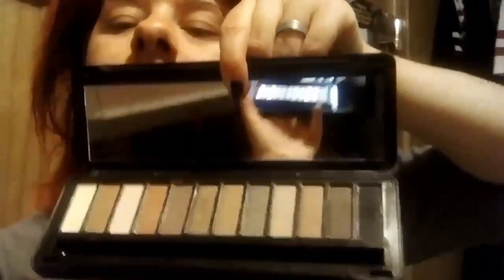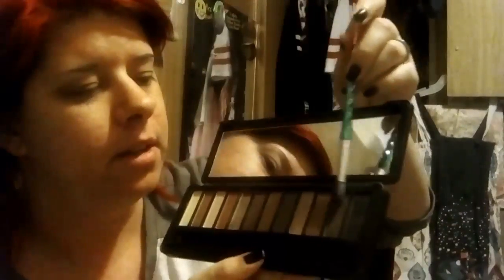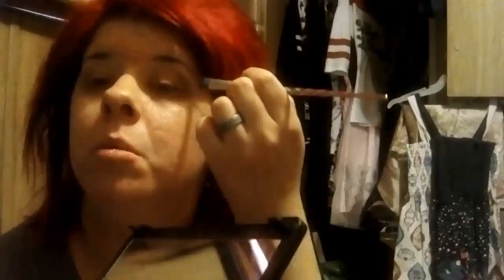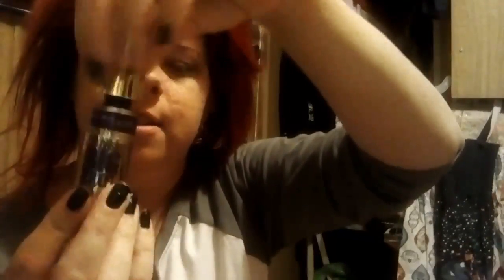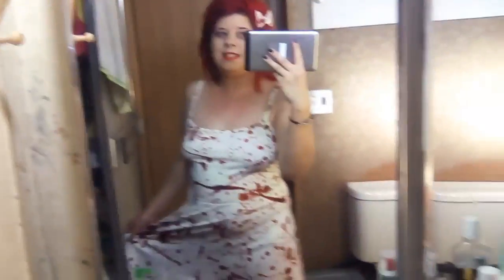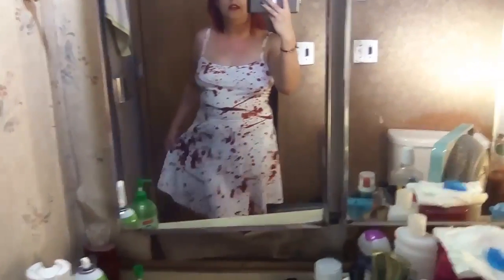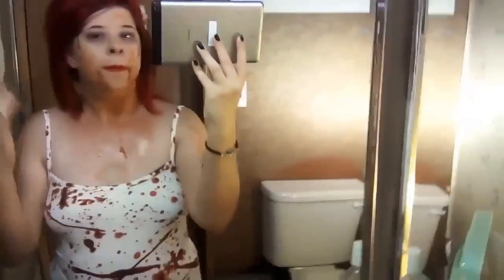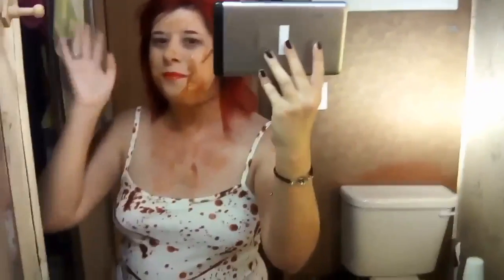Killer Cutie - Costume Tutorial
Hey Guys,
This is my killer cutie outfit/ costume that I put together. I hope that you like the costume and enjoy the video.

Musical.ly: falloutgirl30